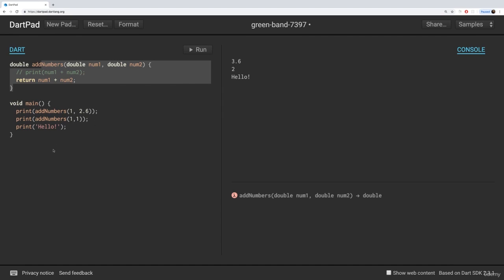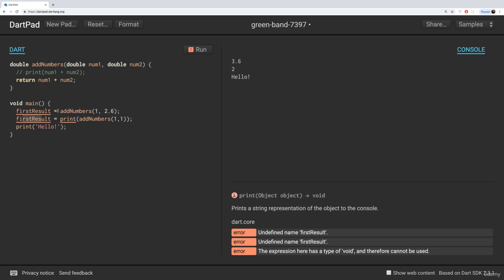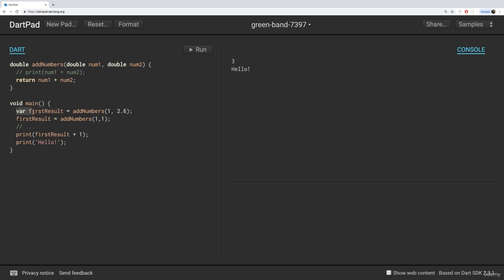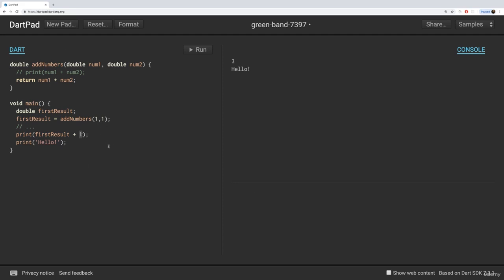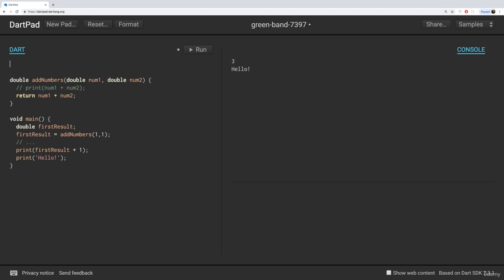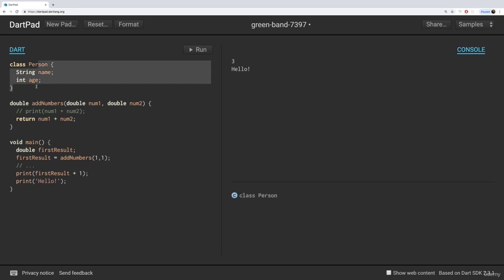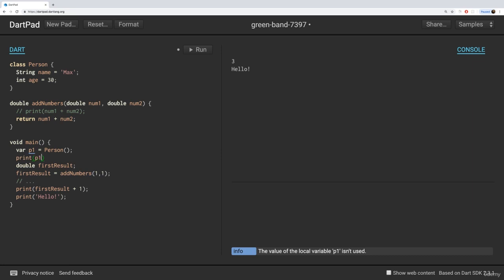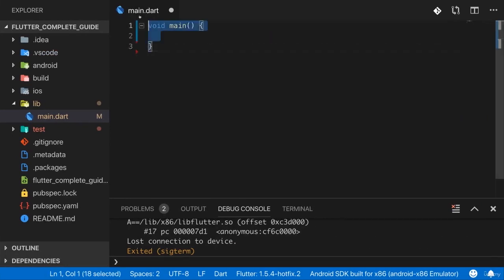007 More Dart Basics | flutterdeveloper |flutter | Dart complete course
Dart basic

 • Flutter complete ..

it is an great opportunity for all of you people to become a flutter developer. The content of this  course  from start to advance.I advice to all of you  start your journey  from first video to end ,and follow all the steps one by one that is told in these videos .Best wishes for all of you ,Don't forget to click on Subscription button ,so in future you people will connect with me and you will get new updates related to programing ,I warmly welcome to all of you on this platform .I am always available for all of you ,don't feel hesitate .

Get started: Command-line and server apps
dart tool for running with JIT or AOT compiling to machine code
Write command-line apps
Write HTTP servers
Dart Web (JavaScript dev & prod)
Dart Web enables running Dart code on web platforms powered by JavaScript. With Dart Web, you compile Dart code to JavaScript code, which in turn runs in a browser—for example, V8 inside Chrome.

Dart web contains two compiliation modes:

An incremental development compiler enabling a fast developer cycle
An optimizing production compiler which compiles Dart code to fast, compact, deployable JavaScript. These effeciencies come from techniques such as dead-code elimination.
Get started: Web apps
dart compile js
webdev tool
Web deployment tips
The Dart runtime
Regardless of which platform you use or how you compile your code, executing the code requires a Dart runtime. This runtime is responsible for the following critical tasks:

Managing memory: Dart uses a managed memory model, where unused memory is reclaimed by a garbage collector (GC).

Enforcing the Dart type system: Although most type checks in Dart are static (compile-time), some type checks are dynamic (runtime). For example, the Dart runtime enforces dynamic checks by type check and cast operators.

Managing isolates: The Dart runtime controls the main isolate (where code normally runs) and any other isolates that the app creates.

On native platforms, the Dart runtime is automatically included inside self-contained executables, and is part of the Dart VM provided by the dart run command.

Learning Dart
You have many choices for learning Dart. Here are a few that we recommend:

Explore Dart in the browser through DartPad, a web-based execution environment for Dart code.
Take a tour of the Dart language, which shows you how to use each major Dart feature.
Complete a Dart tutorial that covers the basics of using Dart to build for the command line.
Work through extensive online training from Dart experts.
Explore the API documentation that describes the Dart core libraries.
Read a book about Dart programming.
Dart

Terms Privacy Security